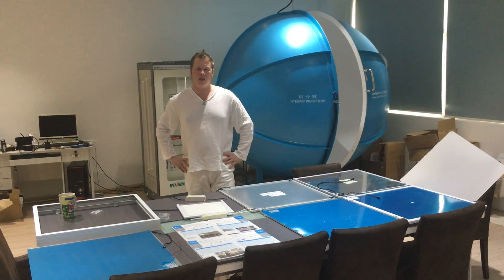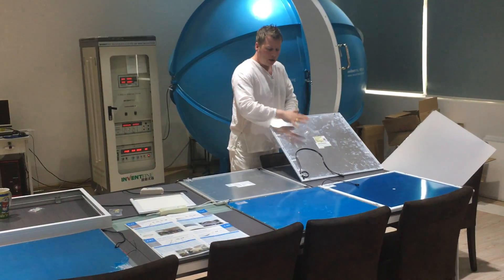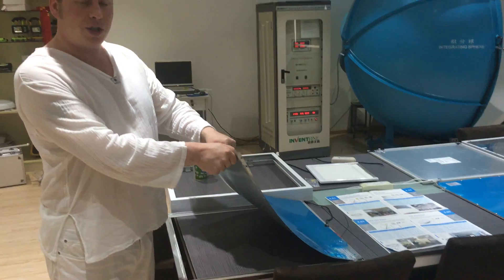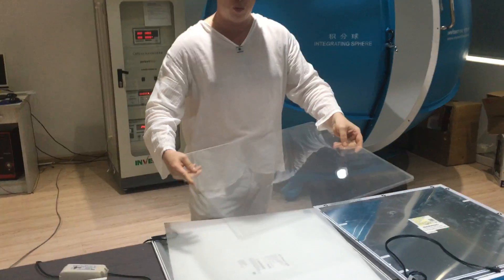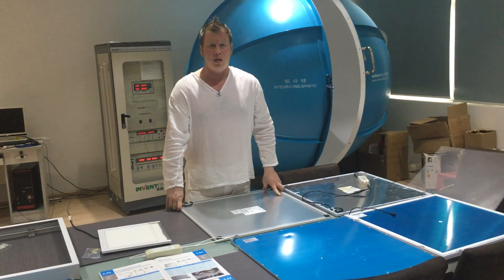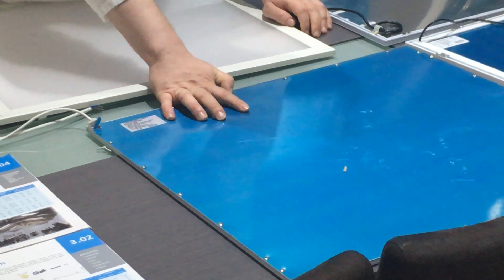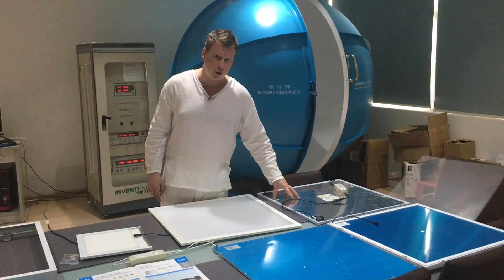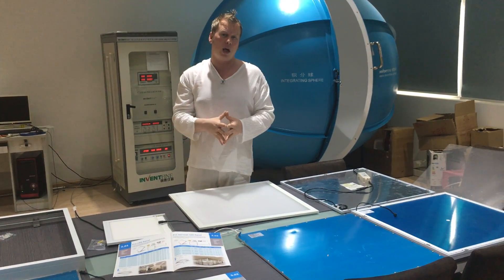LED Quality Panels explained....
With a lot of LED edge lit panels being produced to various qualities how to know the difference? here is my brief explanation of quality.